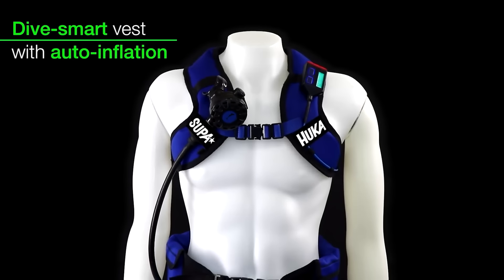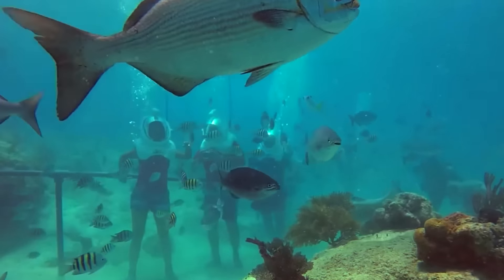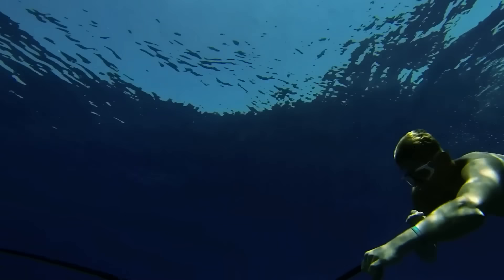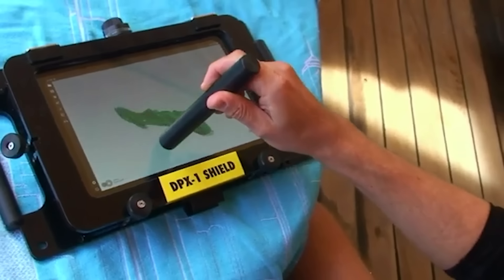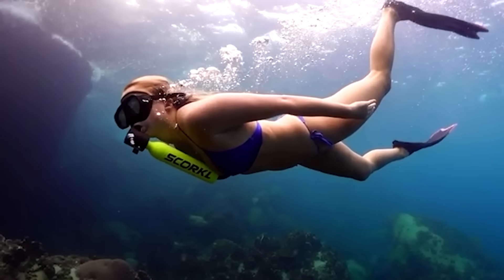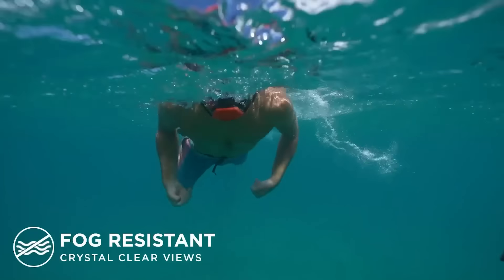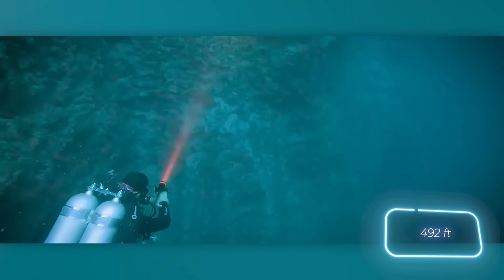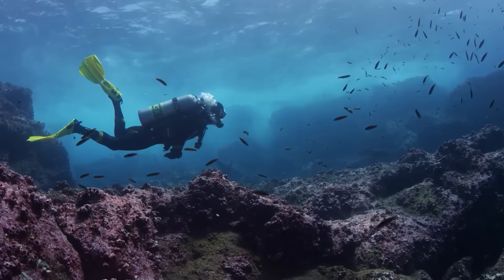INVENTIONS THAT ALLOW YOU TO LIVE UNDERWATER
2) MagicJet
(preview)

3) SeaTrek

4) Darkfin Durafin Gloves

5) Subwing Honeycomb

10) PATHOS Laser Evo Series

15) Scubapro Hydros Pro

16) Hollis Explorer Rebreather

00:00 - SUPA HUKA
01:09 - MagicJet
02:05 - SeaTrek
03:22 - Darkfin Durafin Gloves
04:17 - Subwing Honeycomb
05:11 - eSpear
06:11 - DPX ORION
07:14 - OXAMA
08:16 - SCORKL 2.0
09:17 - PATHOS Laser Evo Series
10:04 - Ocean Guardian Freedom7
11:03 - SEAVIEW 180° V3
11:59 - Oceanwings
12:38 - OrcaTorch D630 V2.0
13:37 - Hollis Explorer Rebreather
14:35 - Scubapro Hydros Pro